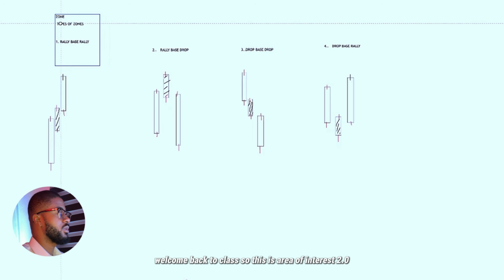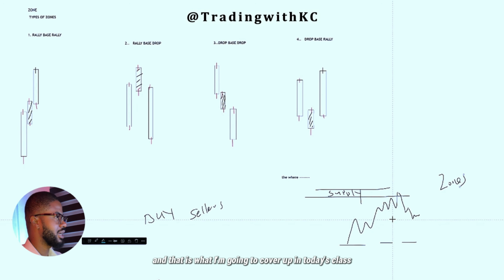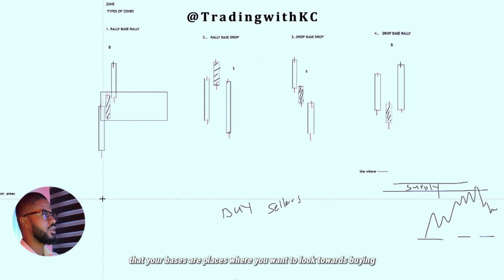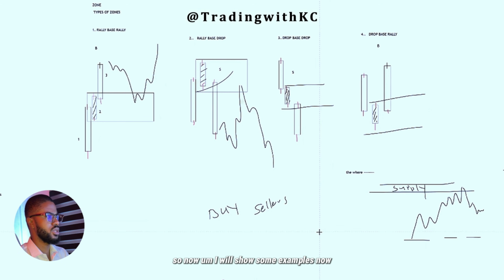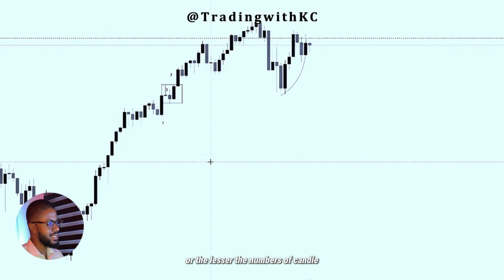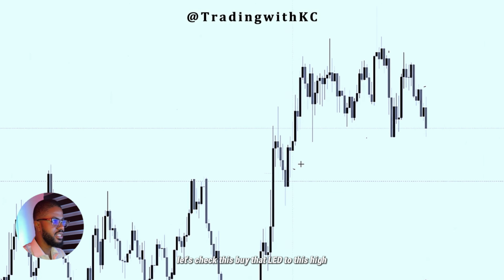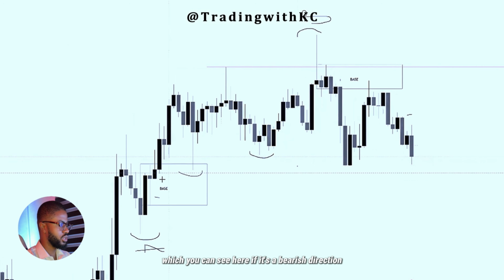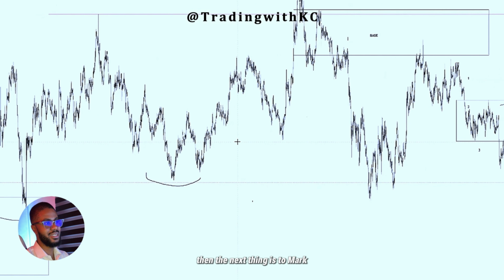The only Area of interest (zone) you need (2.0).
The Only Area of Interest (AOI) Zone You Need (2.0)

This is the best trading zone to enter the market if you want to make money trading online consistently. Learn how to identify high-probability Areas of Interest, avoid low-quality setups, and improve your entries while reducing unnecessary losses.